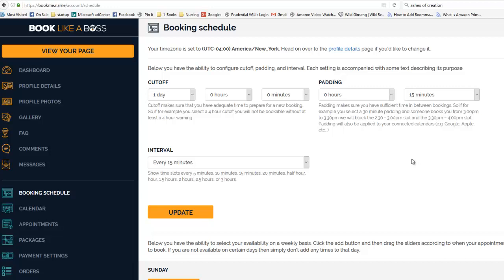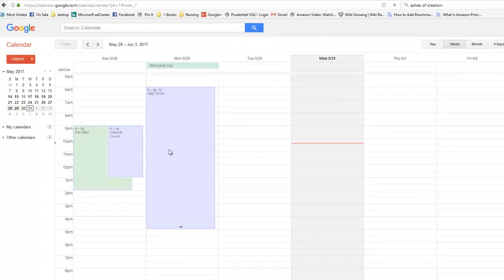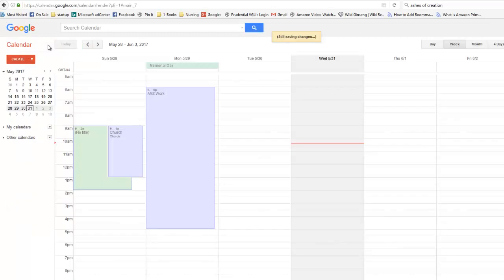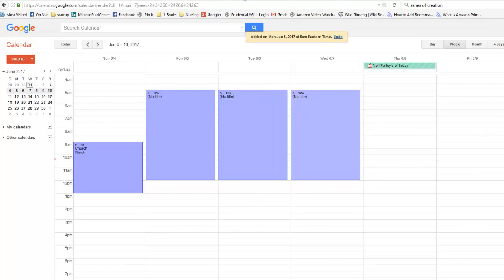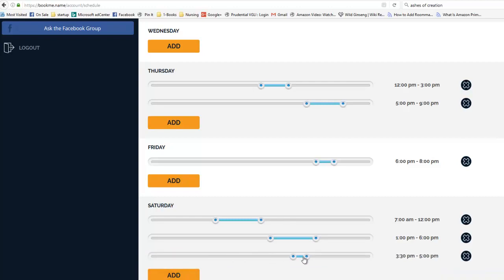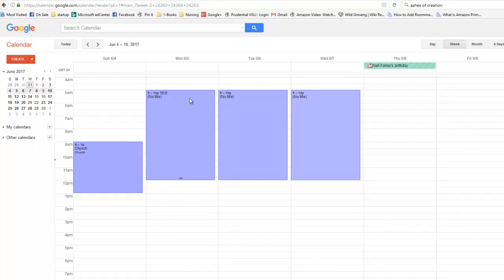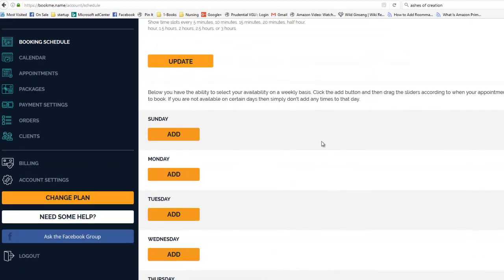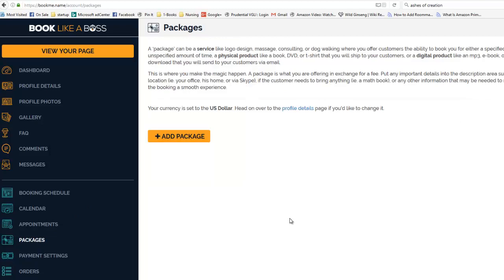Book like a Boss Review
How I set up Book Like a Boss for my tutor business - learn more,